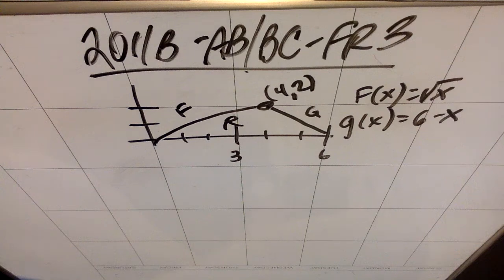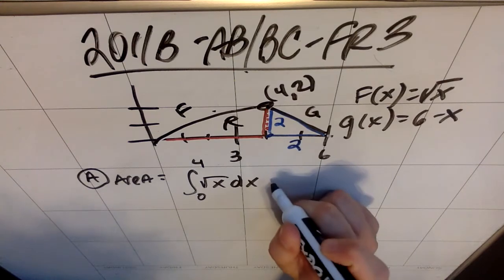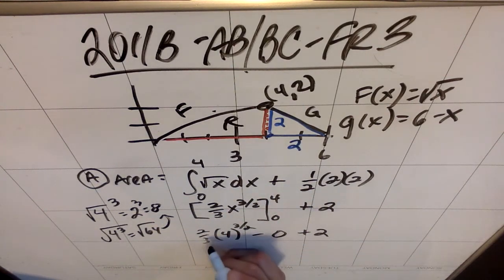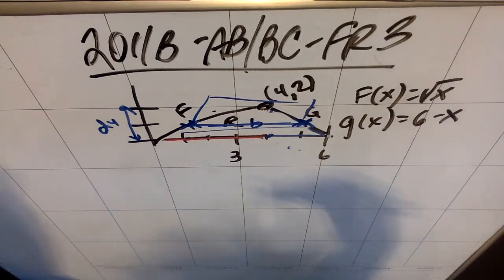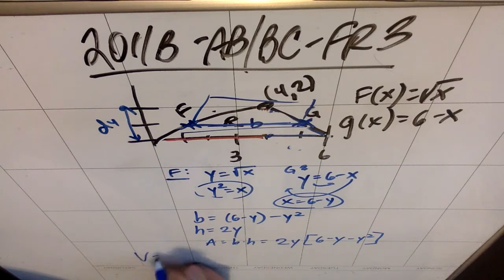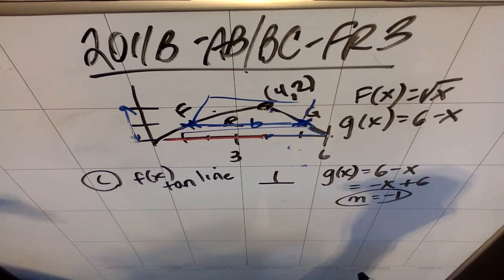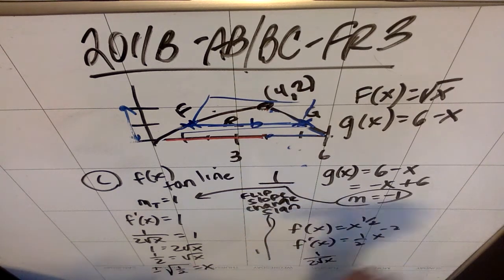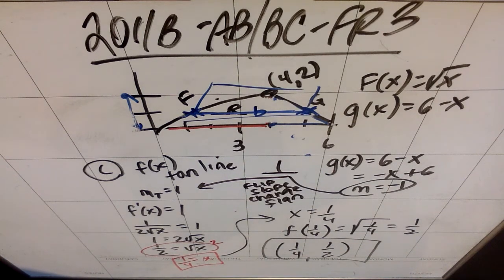AP Review: 2011B AB/BC FR3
AP Review:  2011 (Form B) AB/BC FR3